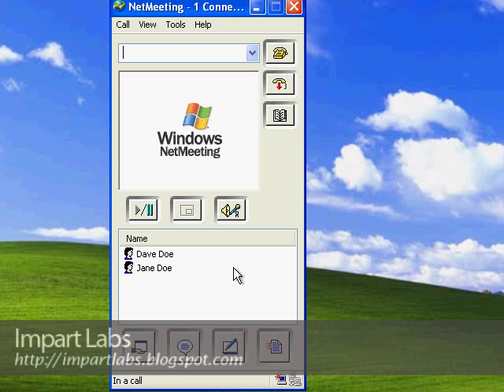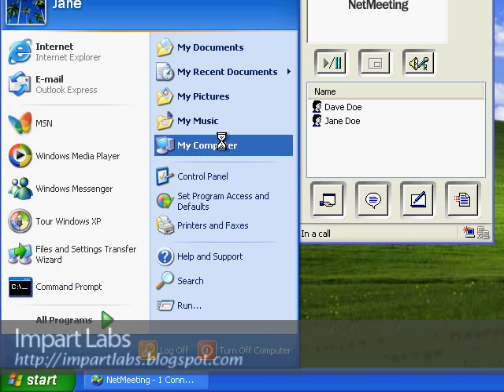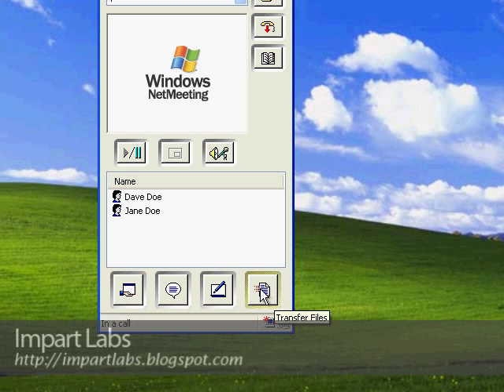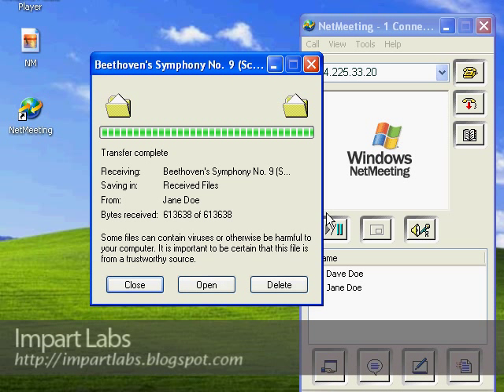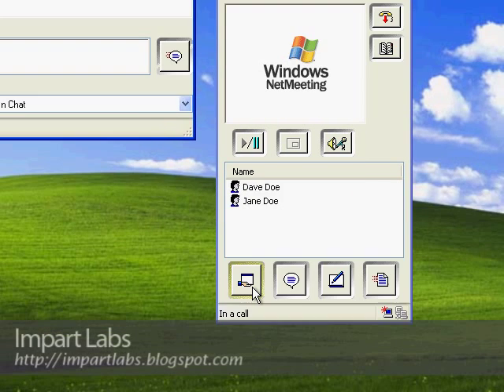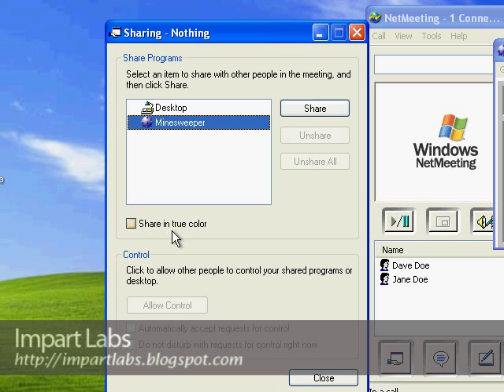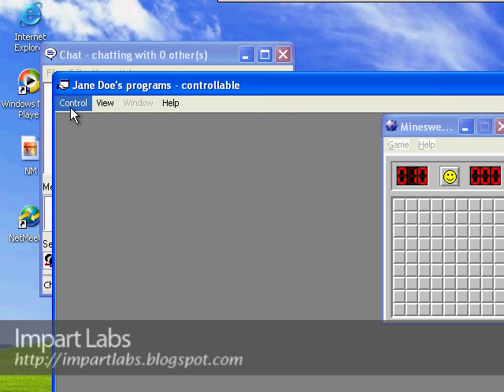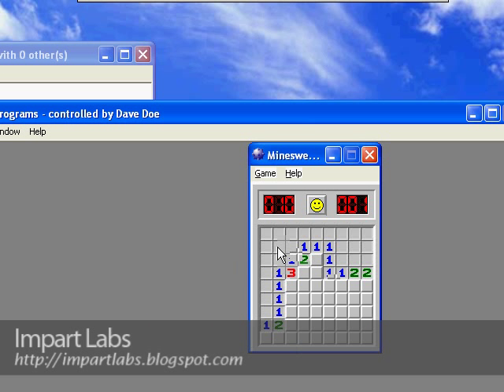Microsoft Net Meeting - Part Two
NetMeeting delivers a complete Internet conferencing solution for all Windows users with multi-point data conferencing, text chat, whiteboard, and file transfer, as well as point-to-point audio and video.